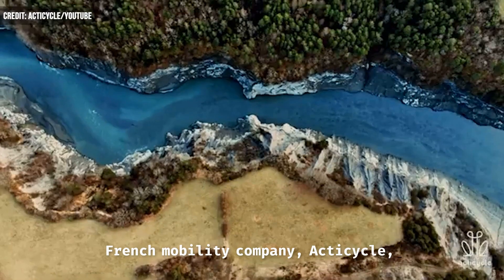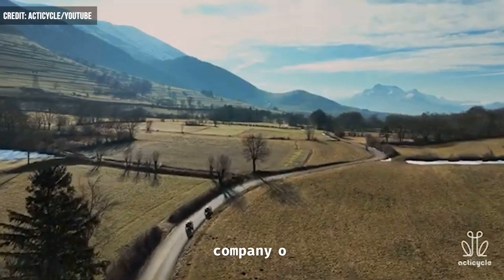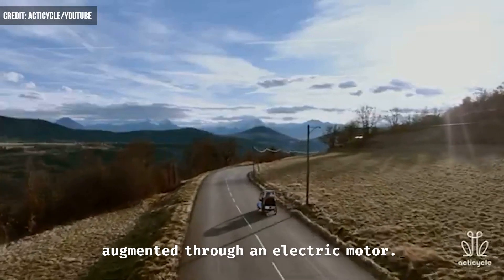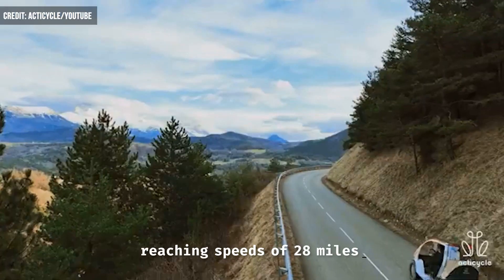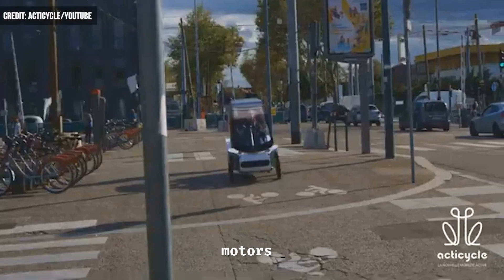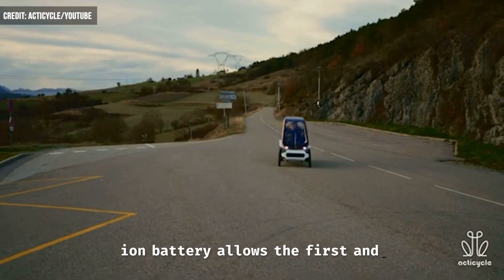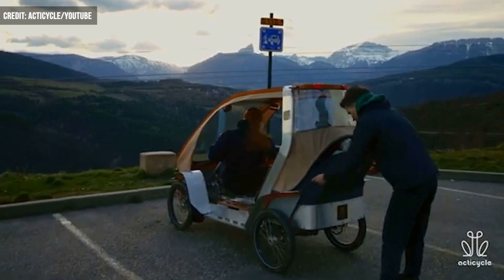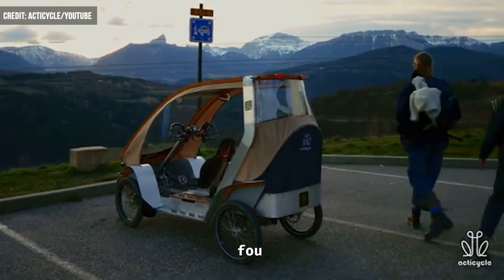Quadcycle Can Nearly Break Urban Speed Limits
French startup Acticycle has unveiled a sleek, pedal-electric quadcycle lineup capable of speeds up to 28 mph, combining eco-friendly mobility with innovative drivetrain tech and a futuristic design.